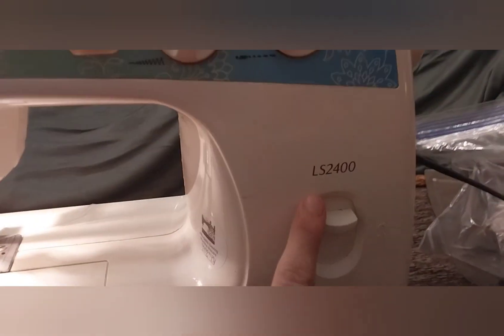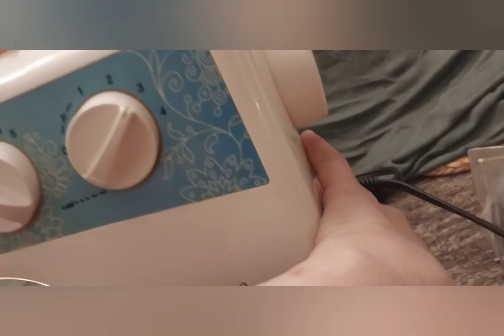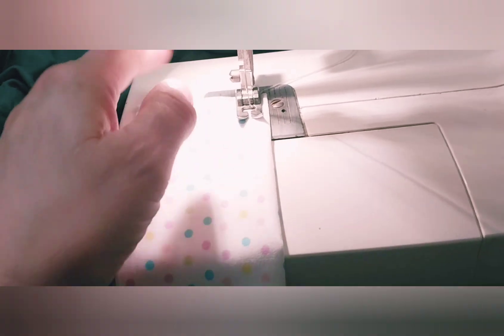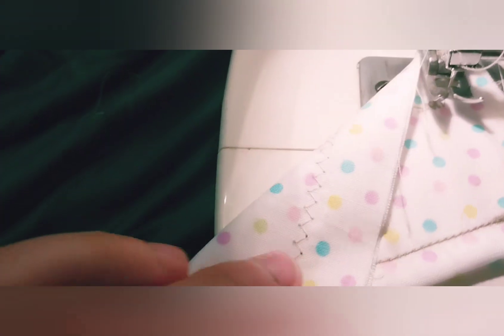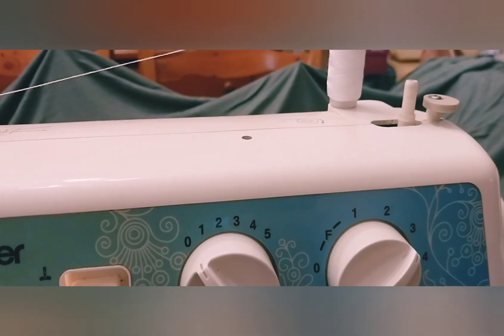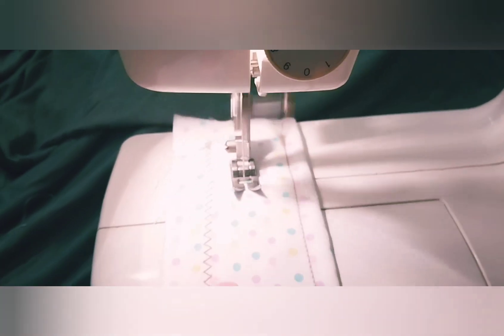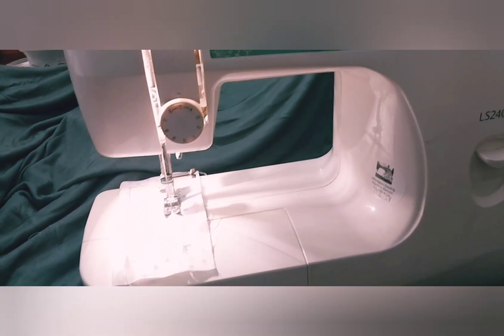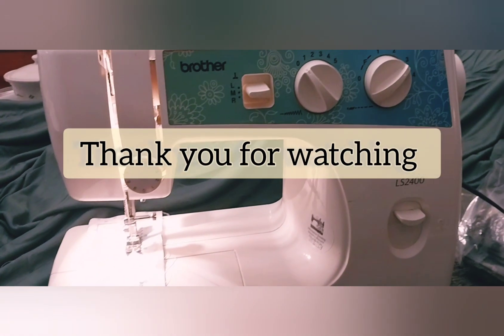Brother LS 2400 Sewing Machine @JacquelineJarofaith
This sewing machine was put storage in a dirty damp area. But I got it up and running again. I am so happy that the Lord Bless me with the knowledge of Sewing machine @JacquelineJaroffaith I enjoy working with people and their sewing machines. Working hard on keeping my customers happy.